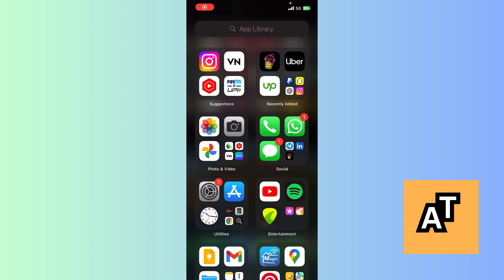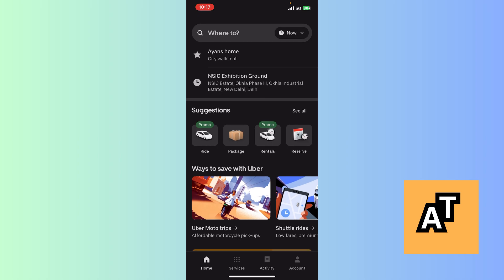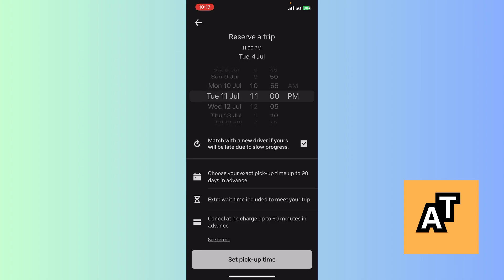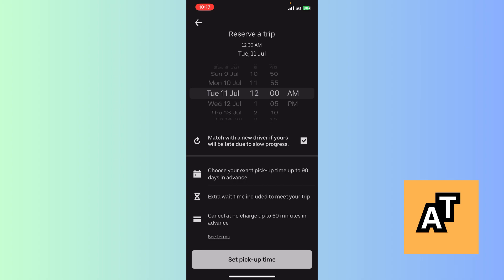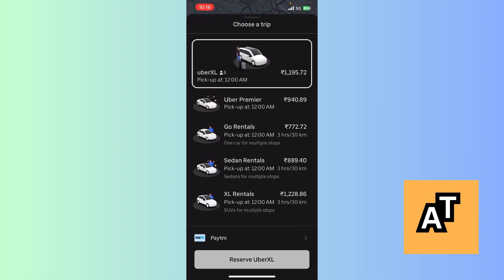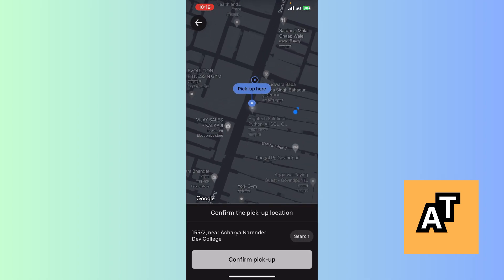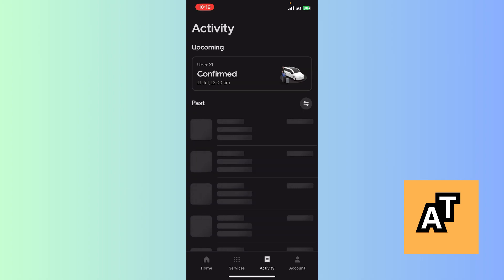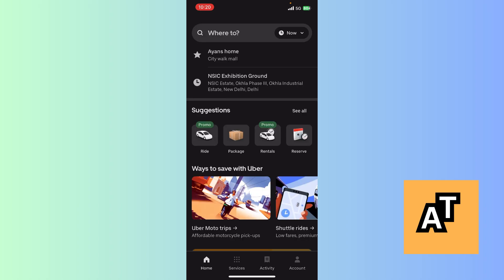How To See Scheduled Rides Uber Tutorial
In this video I show you How To See Scheduled Rides Uber Tutorial